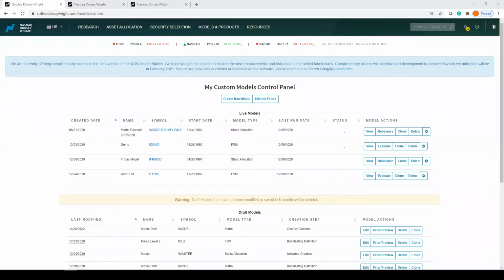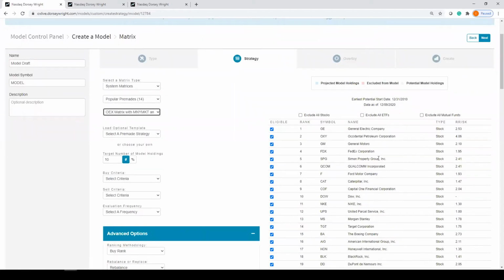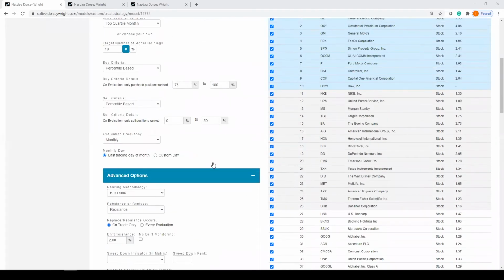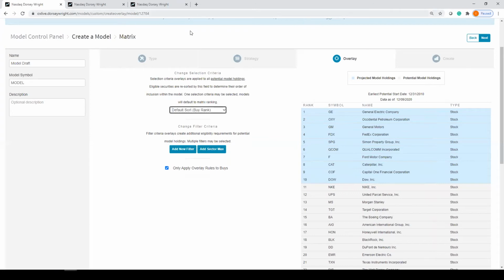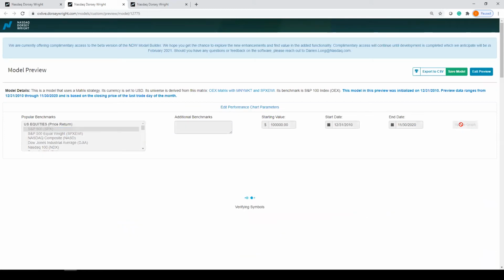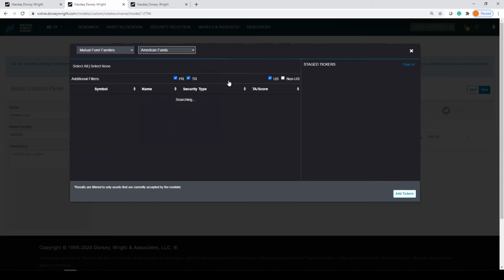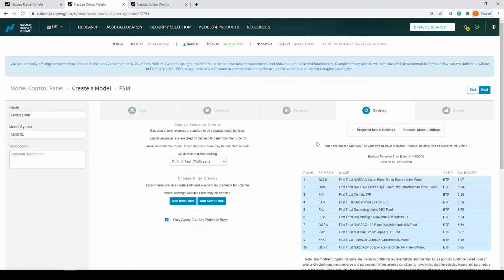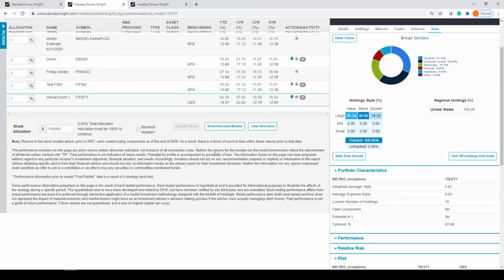Custom Static Modeler - Live Tutorial Replay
This tutorial, recorded at the end of 2020, highlights the custom static modeler found on the Nasdaq Dorsey Wright Research Platform (linked below). Not to be written off as elementary, the static modeler allows our users to build master models (models of models) and backtest their strategy, resulting in greater confidence of potential future success. The static modeler can also be used to create custom benchmarks.

*to see an automated translation of this tutorial simply use the settings icon in the bottom right of the video screen, select subtitles, and then auto translate (note you may have to repeat this step)